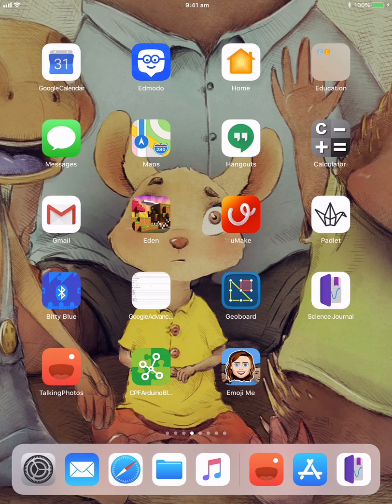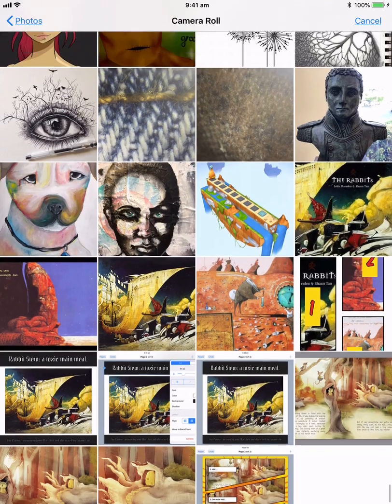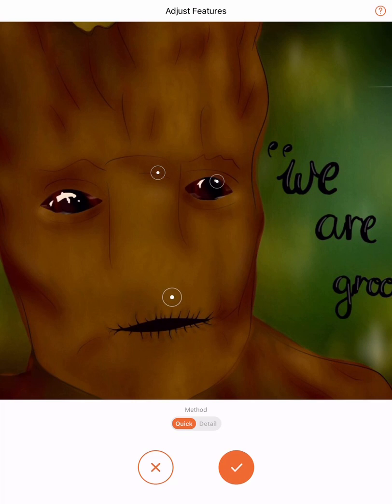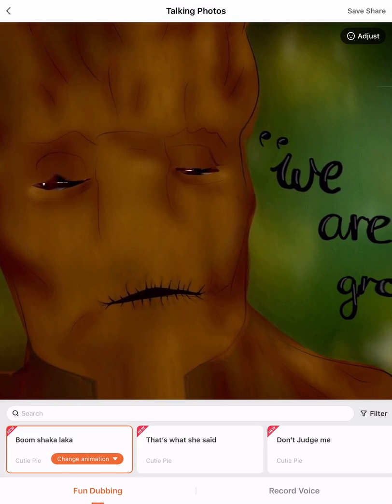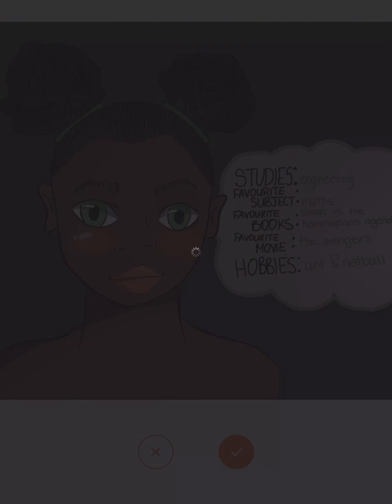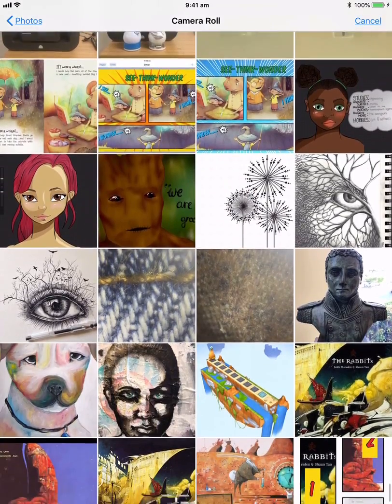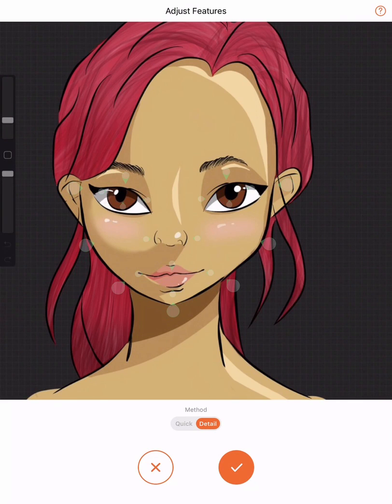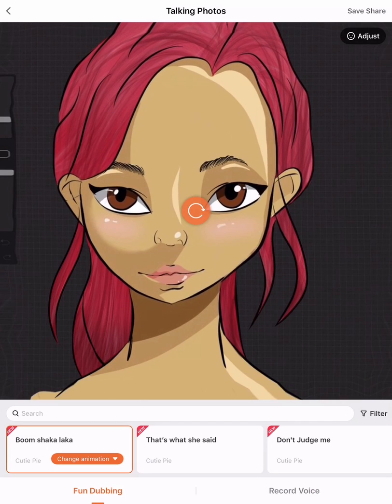Talking Photos Tutorial